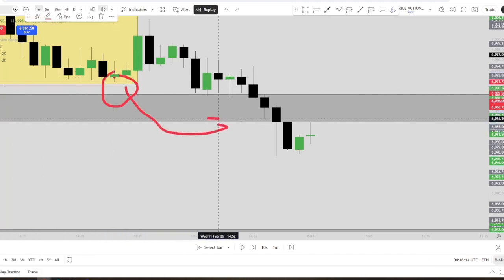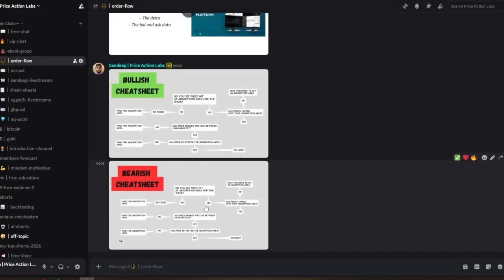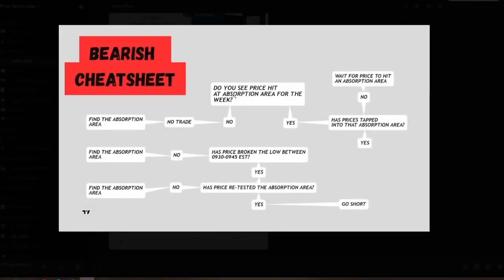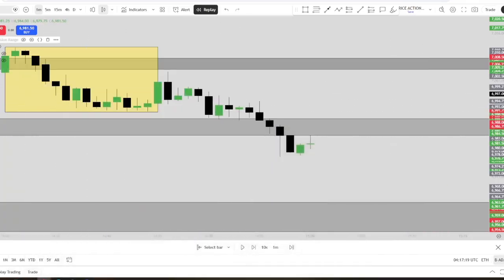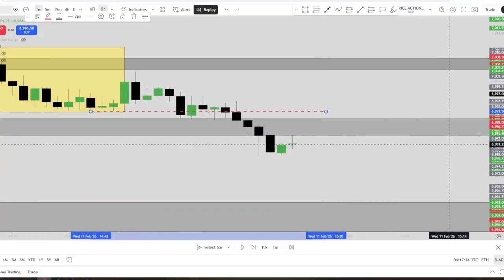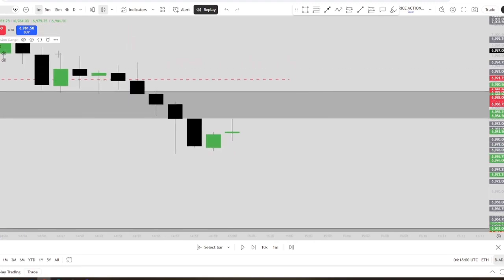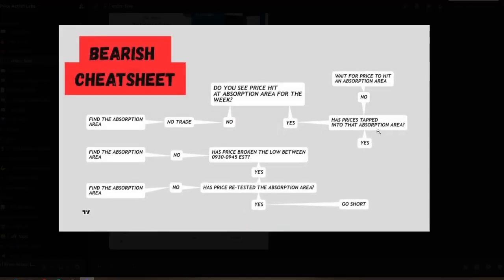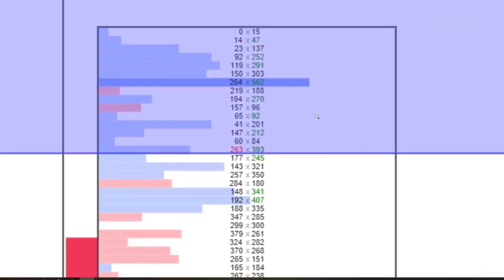14 March 2026